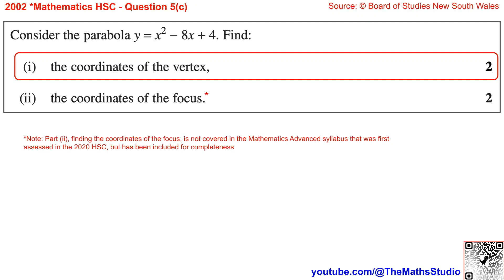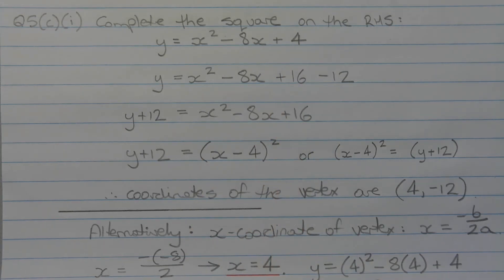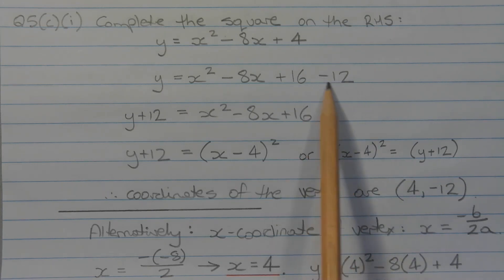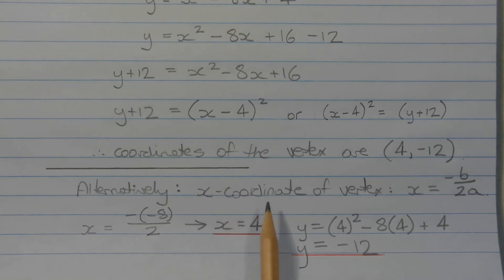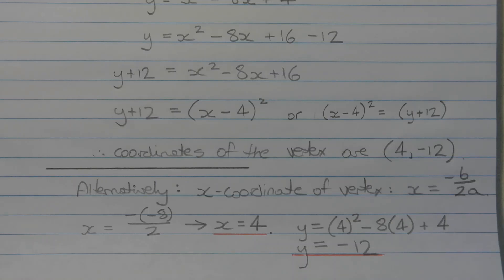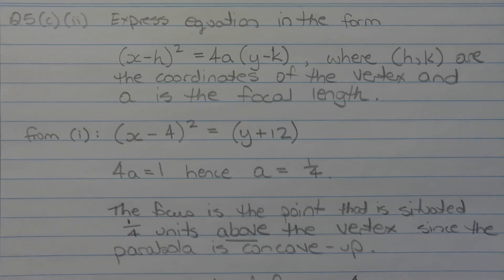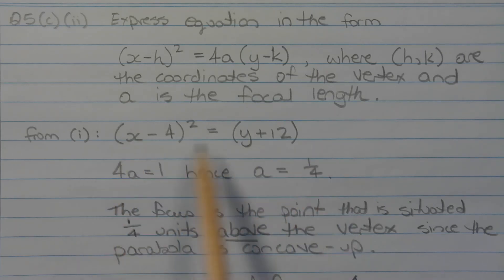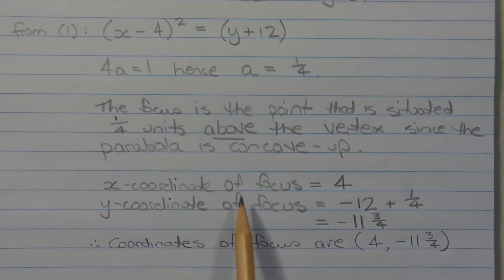2002 Maths 2u HSC Q5c Find the coordinates of the vertex & focus of parabola y=x²-8x+4